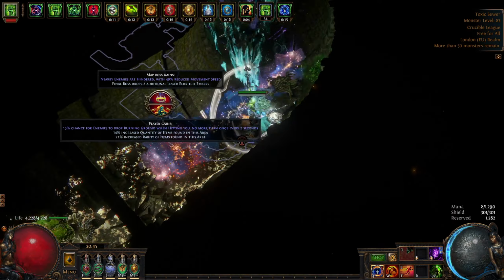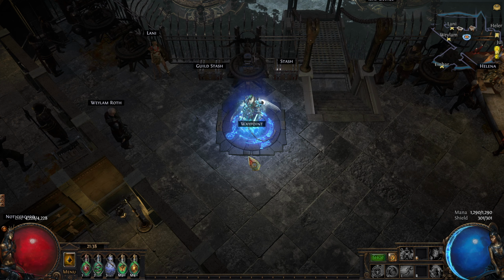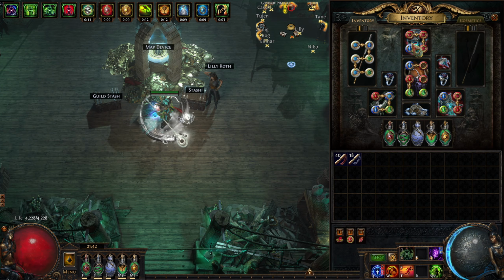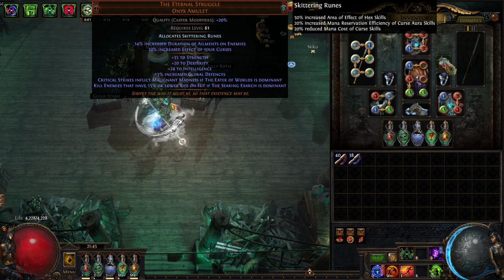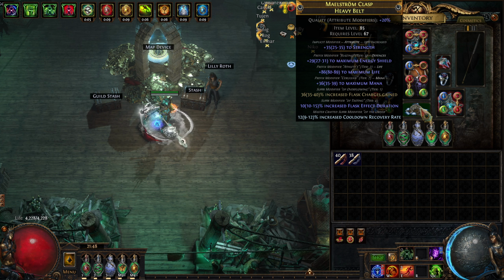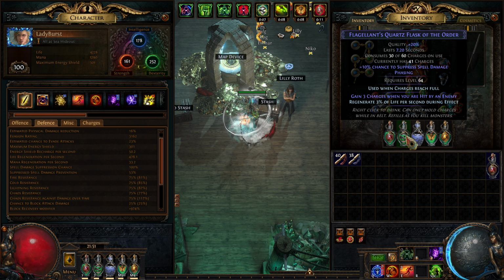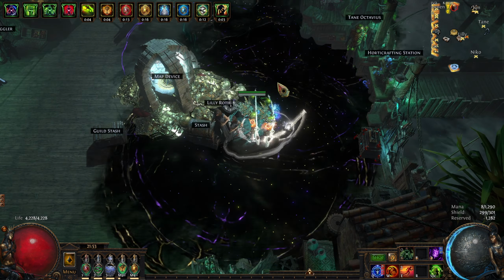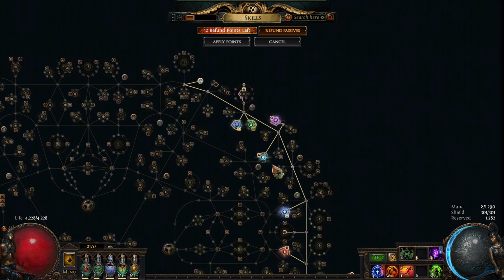All Content Viable! - Impending Doom Pathfinder Build Overview - PoE 3.21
Hey everyone and welcome back, today I will be showcasing the Impending Doom build I've been playing the past week. Steelmage has great videos and help for this build so make sure to check him out.

Time Stamps:
0:00 - Intro/Gameplay
1:45 - Steelmage's Video and Solutions
3:28 - Build Overview
4:02 - Staff
7:09 - Helmet
8:02 - Amulet (Important)
9:50 - Rings
10:28 - Vixens (Gloves)
11:05 - Body Armour
11:23 - Boots
12:09 - Belt
12:53 - Flasks (Important)
16:51 - Gem Links
19:19 - Watcher's Eye (Important)
19:46 - Brief Tree Overview
21:14 - Outro